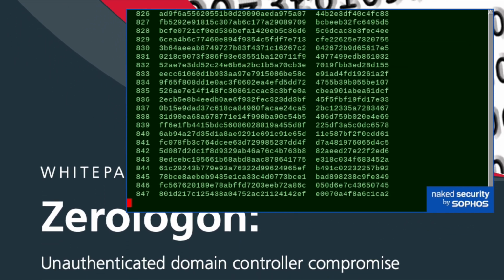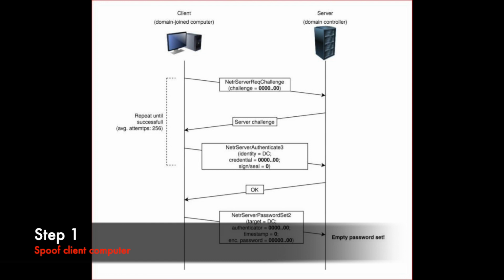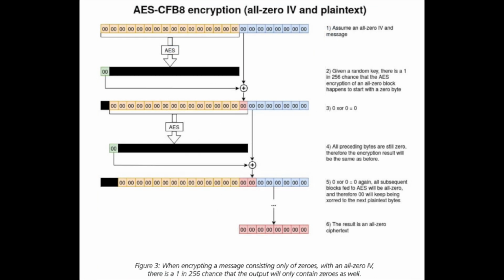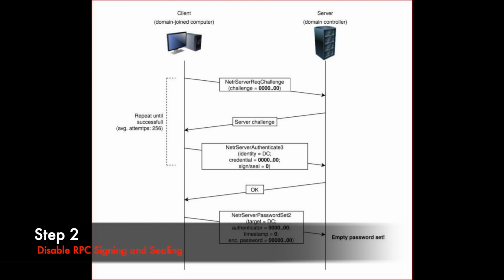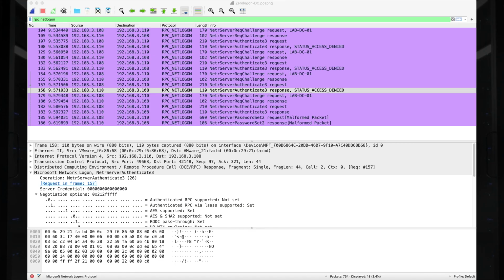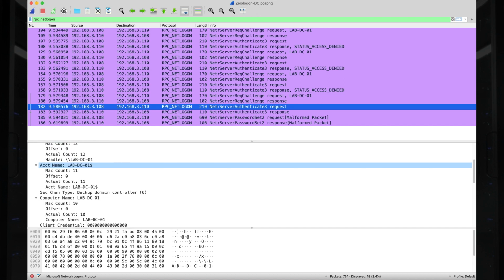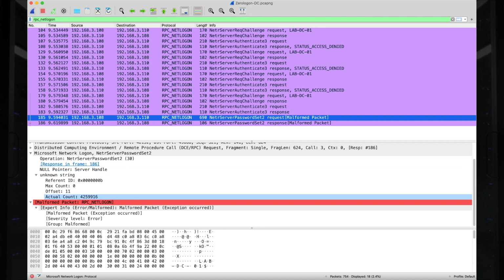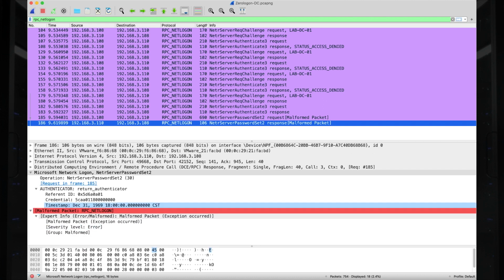Zerologon - CVE-2020-1472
CVE-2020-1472 is a dangerous vulnerability. If left unpatched organizations are at serious risk.